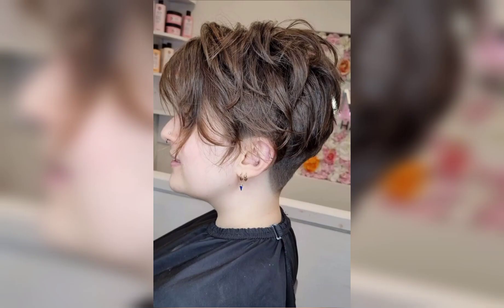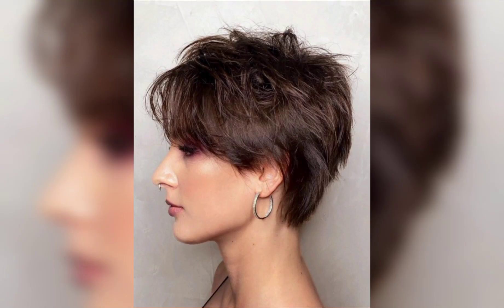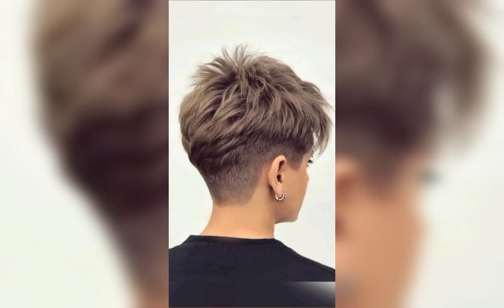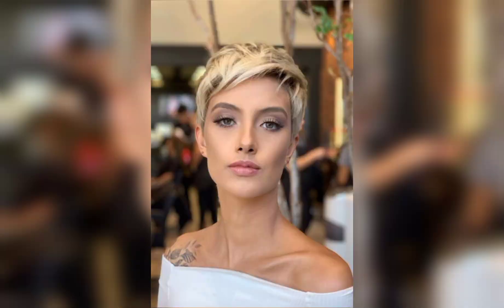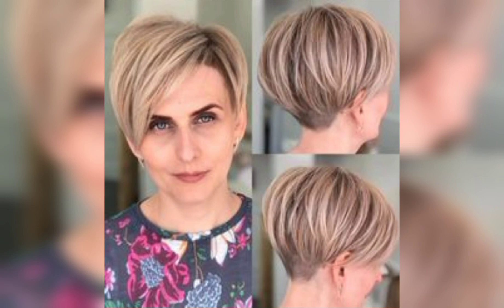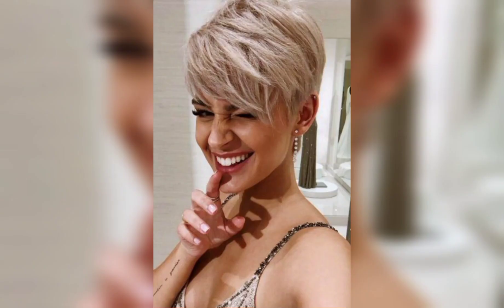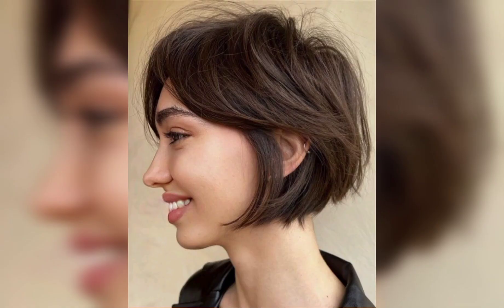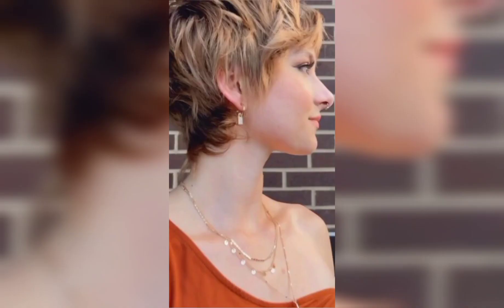Get the Perfect Tousled Pixie Hairstyle | Step-by-Step Tutorial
Discover how to achieve the ultimate tousled pixie hairstyle with our step-by-step tutorial. Whether you're looking for a casual everyday look or a stylish statement, our expert guidance will help you nail the perfect tousled pixie. Learn the essential styling techniques, product recommendations, and insider tips to make your pixie cut stand out. Elevate your hair game and embrace the effortless chic of a tousled pixie today!